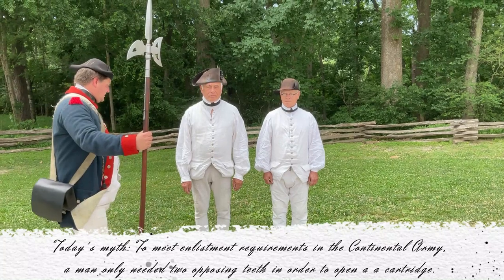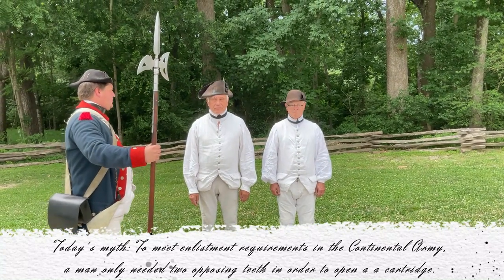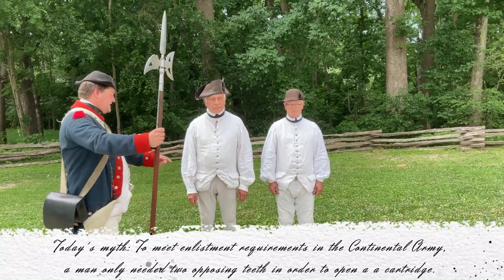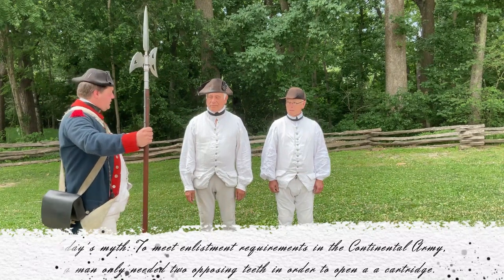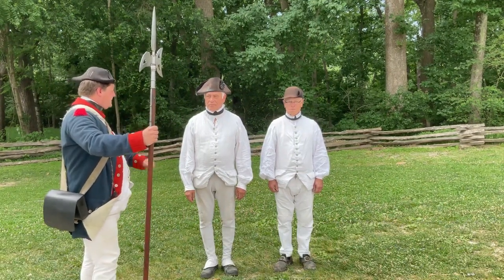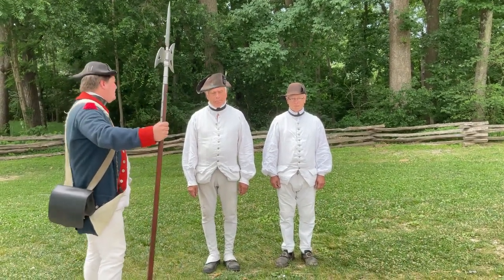3 Minute Myths | Two Opposing Teeth to Enlist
Looking to enlist in the Continental Army? Got two opposing teeth on the same side of the head? Then you're in. oh... that's not how it works? That's not a requirement? Ehhehe. nevermind. Carry on.

In today's video, learn about why teeth were so important when it came to evaluating a potential recruit for enlistment in the Continental Army.